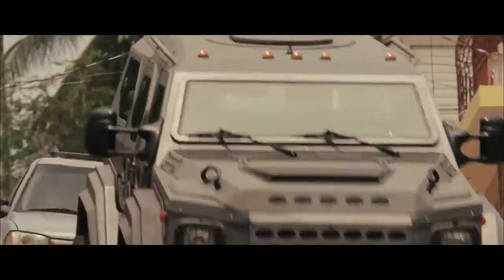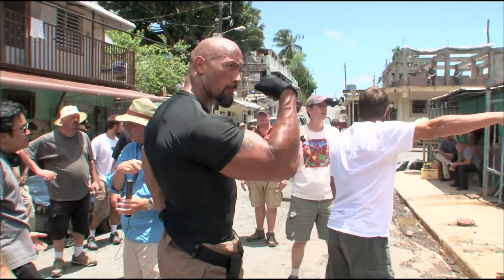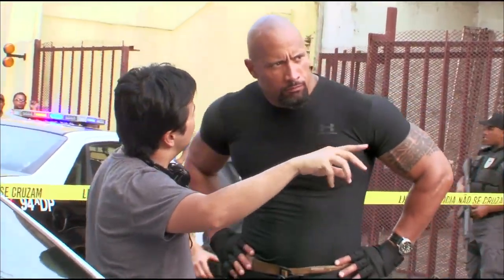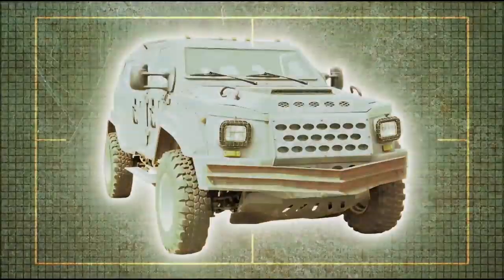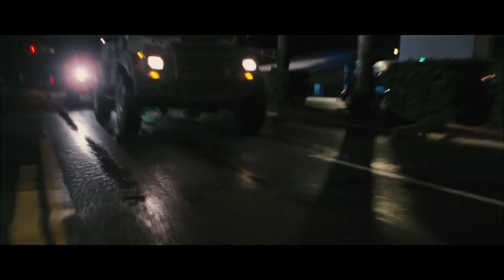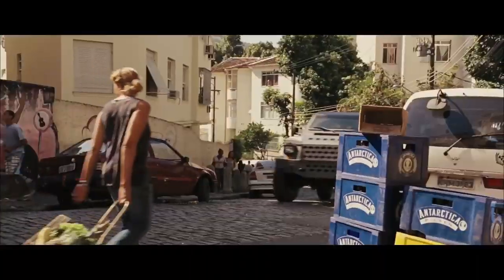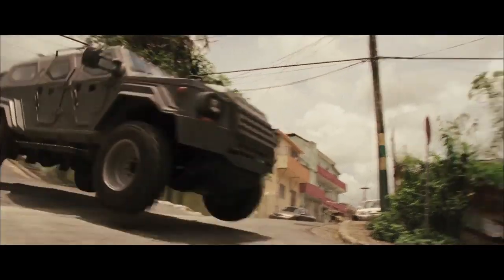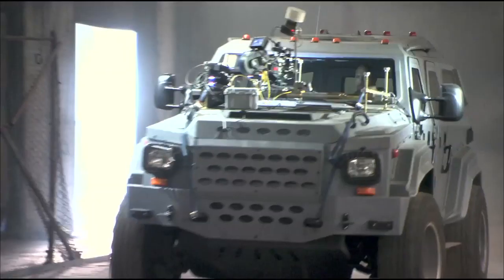Terradyne Gurkha Fast Five Movie